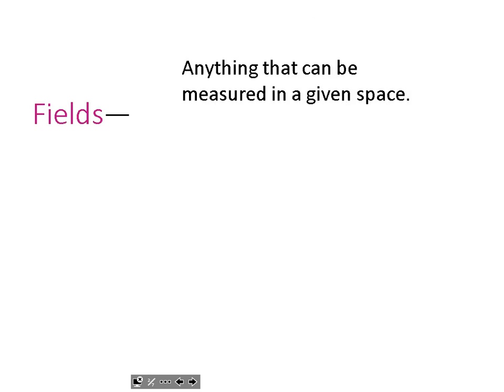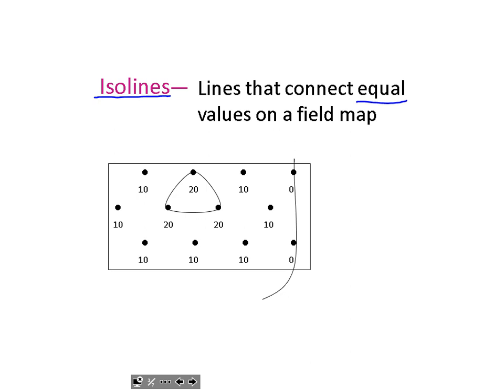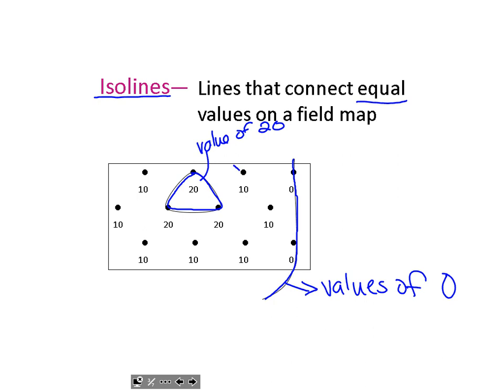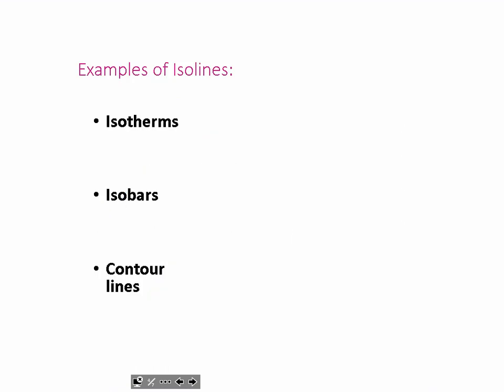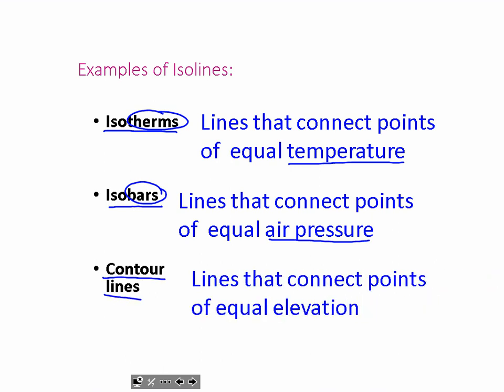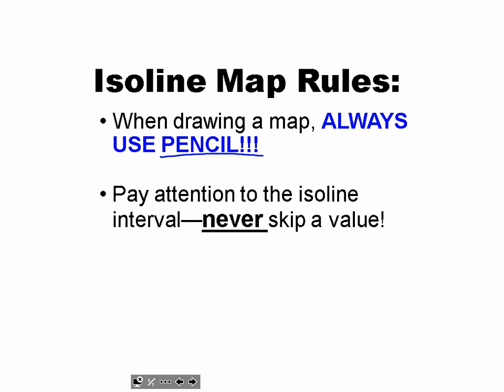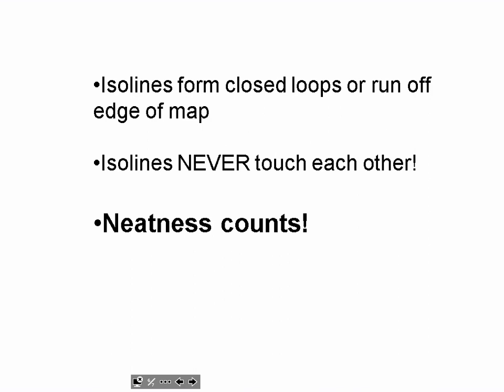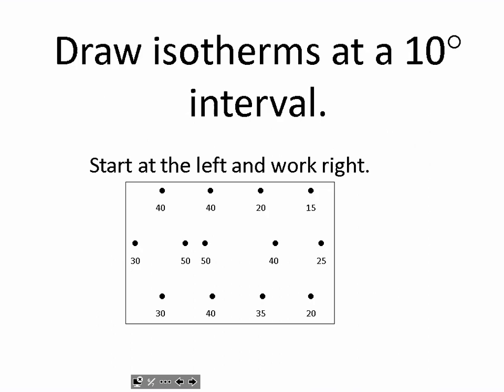Notes - Field Maps and Isolines